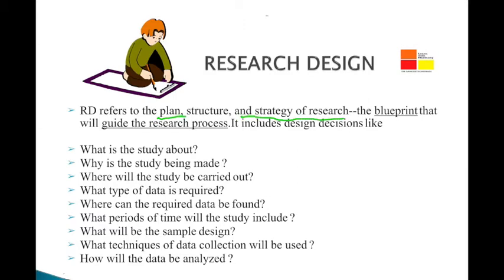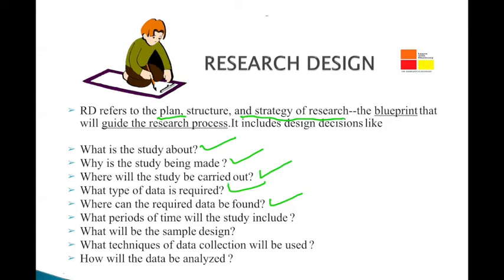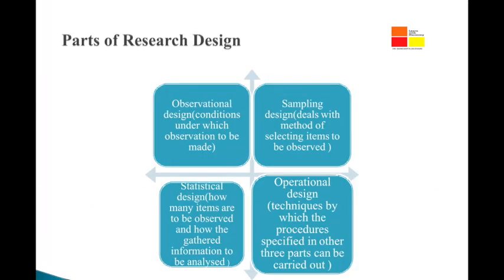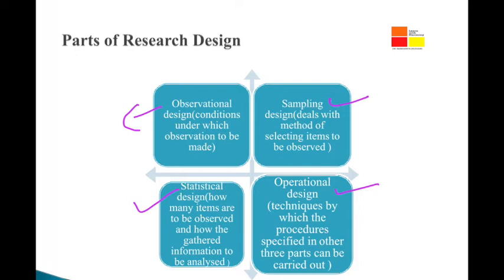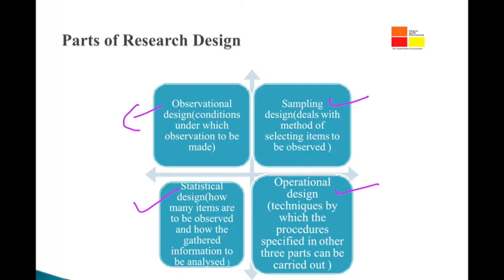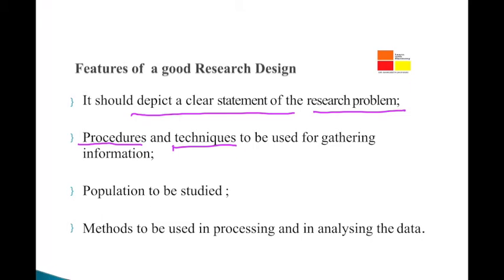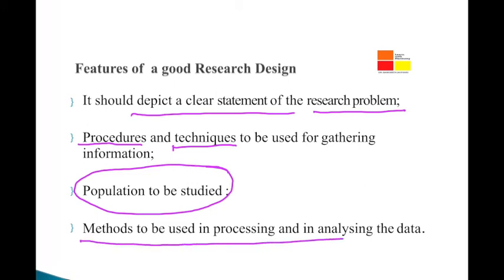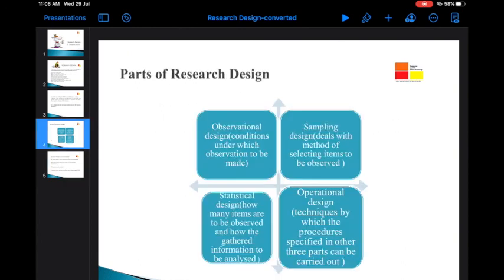Introduction to Research Design - Dr. Sangeeta Jauhari | Ph.D | Scholar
This video is about "Introduction to Research Design with step by step process.